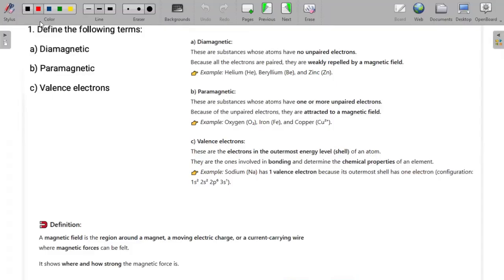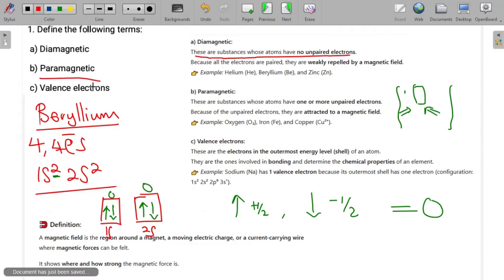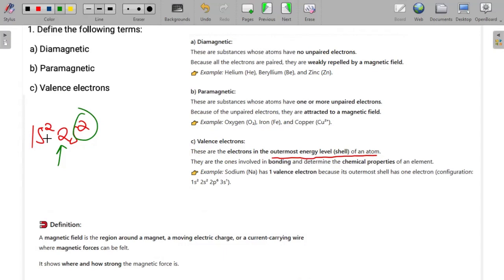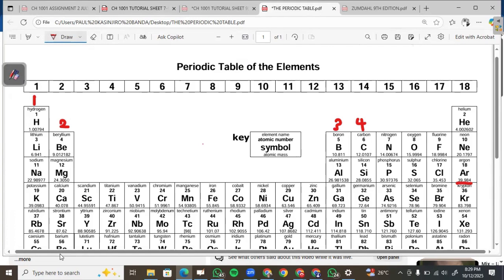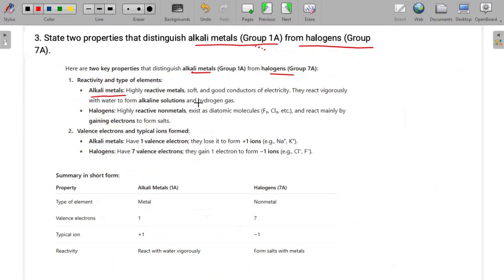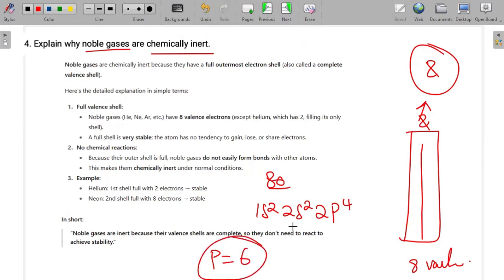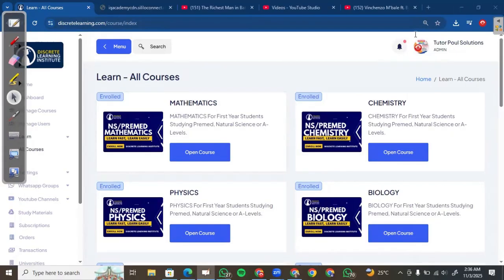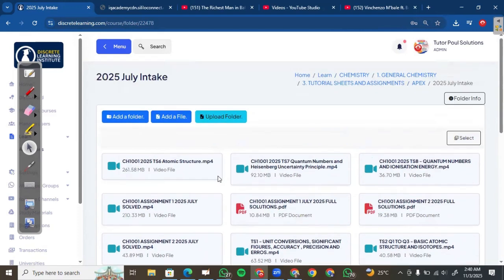Periodic Trends Explanations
In this video we discuss Periodic Trends Explanations